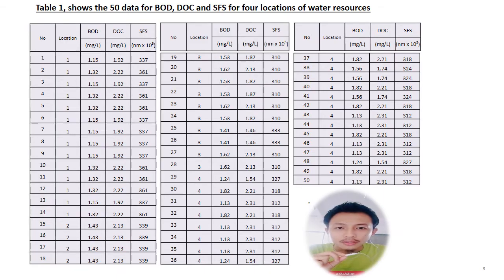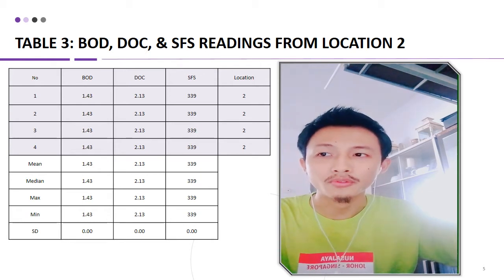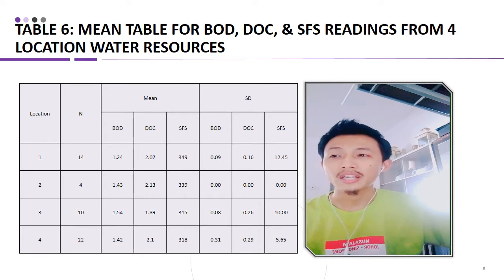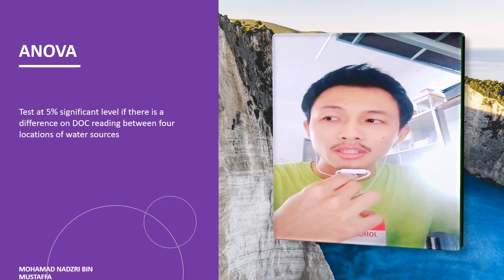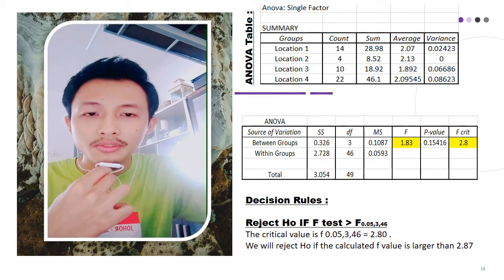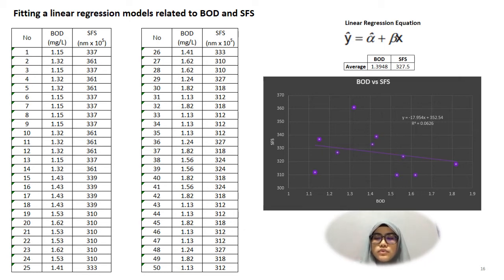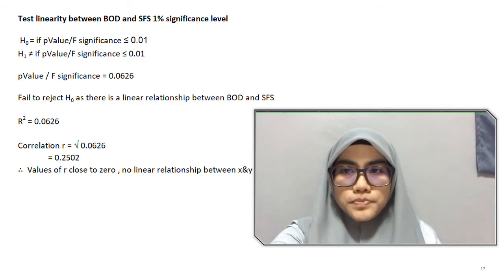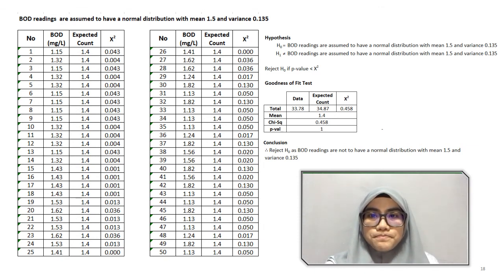SSCM 1103 STATISTICS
ANOVA and Linear Regression Case study